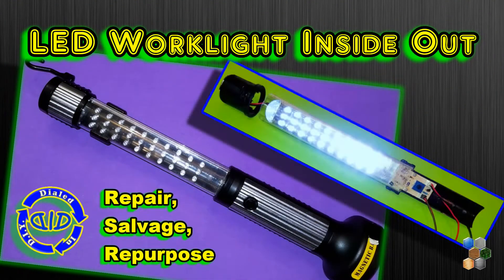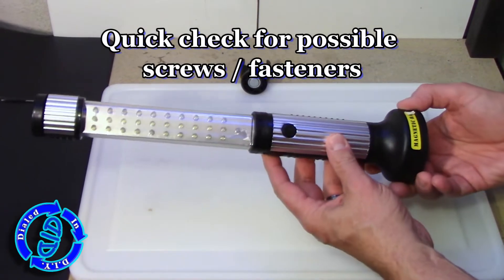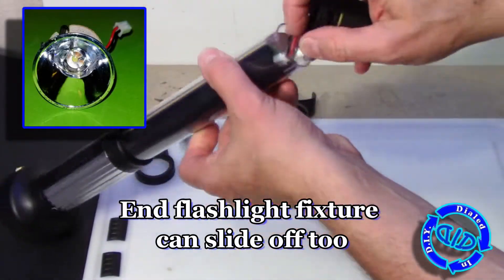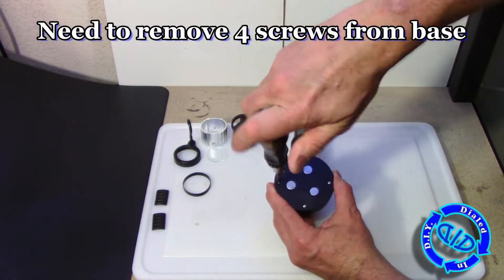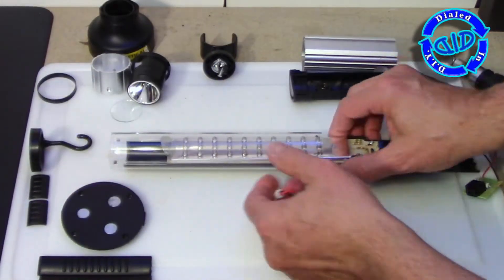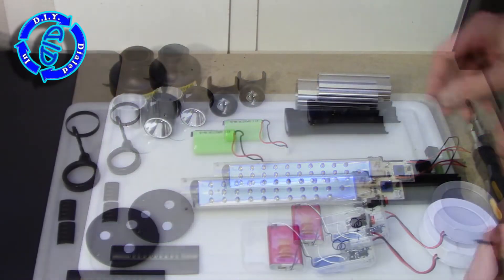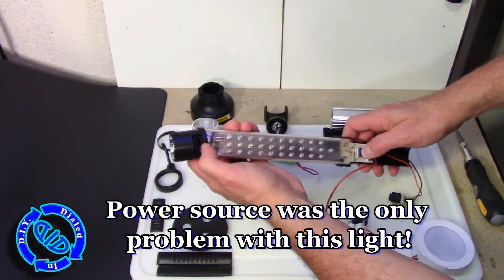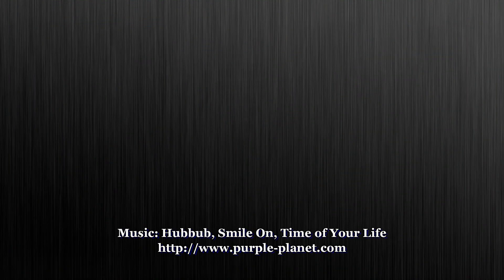LED Work light Inside Out - Repair Salvage or Re-purpose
See the inside parts of a bright LED work light. I'm taking apart this rechargeable LED work light to see if I can repair or re-purpose it for another project.  Spoiler alert: I was able to find ways to repair AND re-purpose (hmmm... I smell future projects).  If you'd rather salvage parts from an LED light like this then you will at least be able to get some FREE LEDs, neodymium magnets, rechargeable battery, charging PCB, resistors and more.

In this step by step breakdown (aka autopsy) I point out where to look for hidden screws so you can safely take things apart without breaking key pieces.

I used a homemade power pack from a prior project to test and run this light